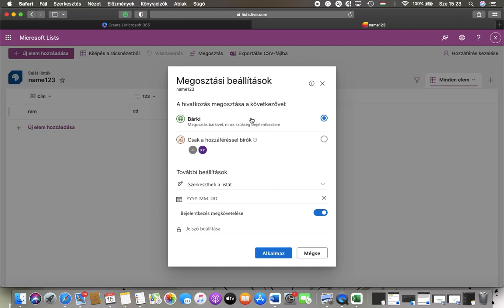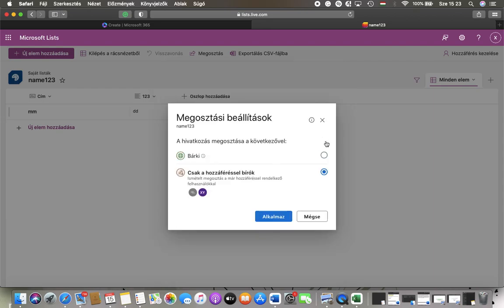How to set who can have access to Microsoft Lists file created on Office.com?